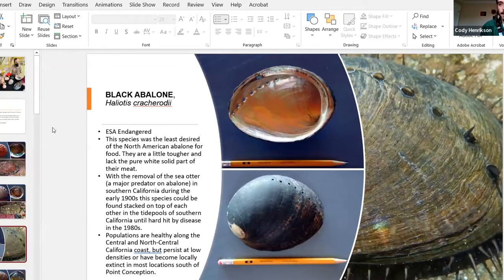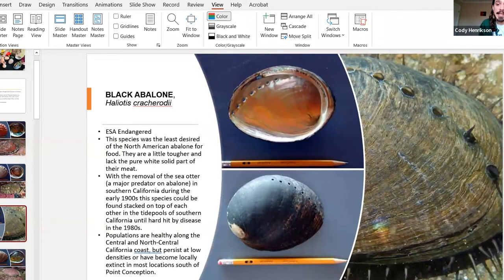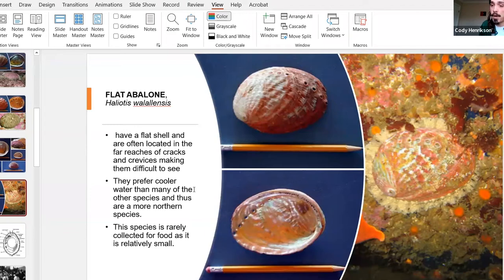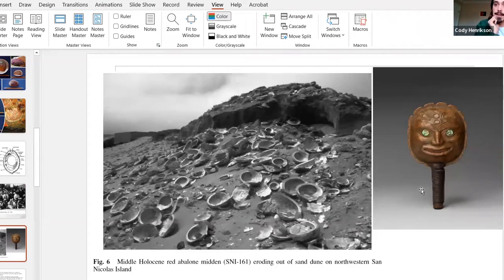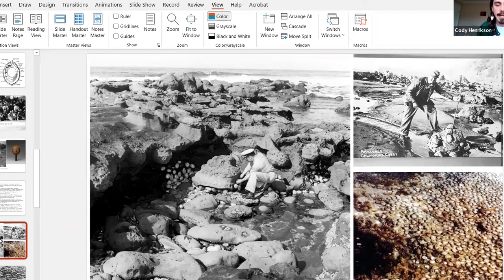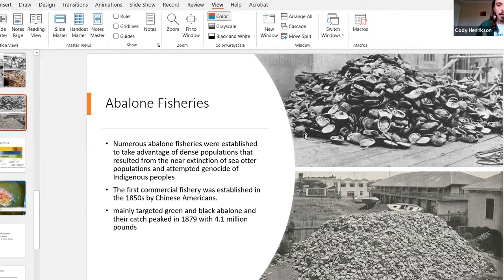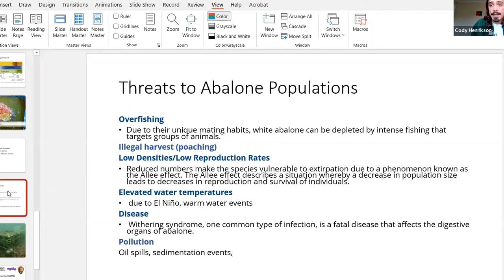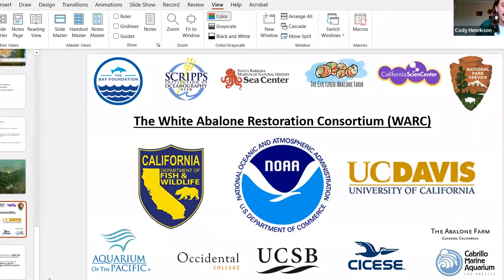TEK Species Series: Abalone History and Ecology in Native California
Learn from Cody Henrikson and Shoshoni Gensaw-Hostler as they discuss the historical, cultural, and ecological importance of abalone to Native California.